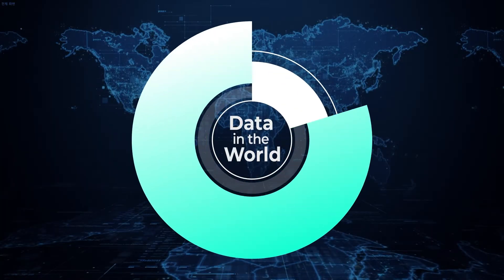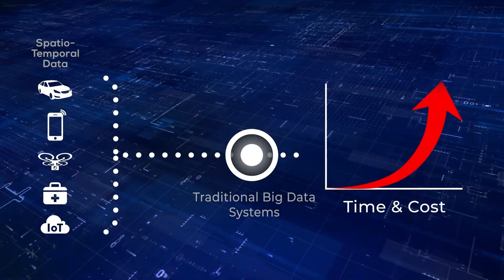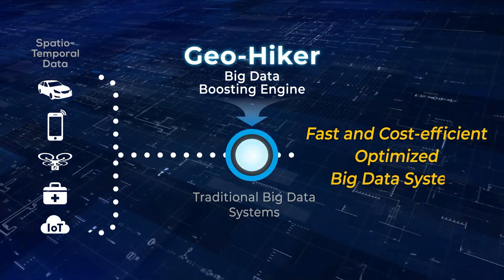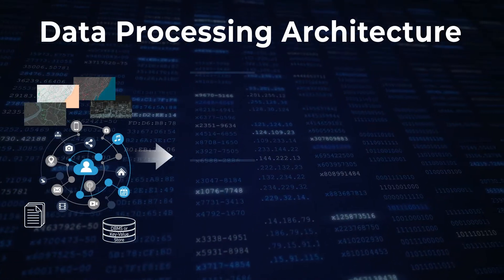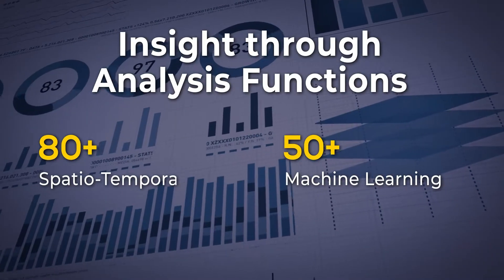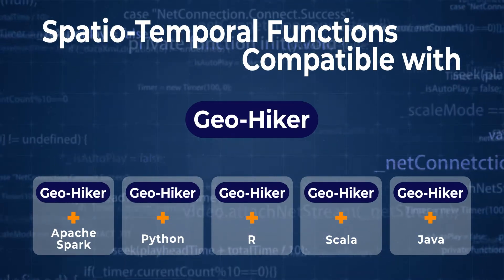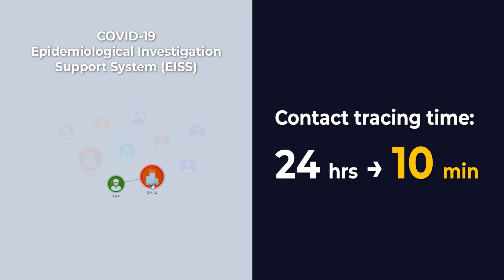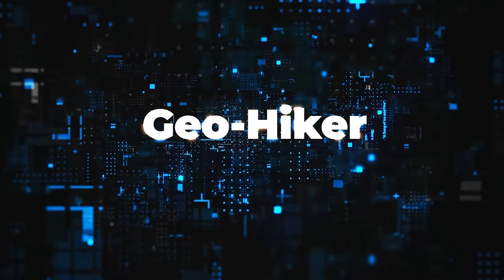Aetos_portfolio_after effect_092